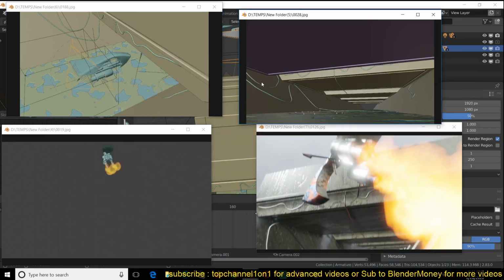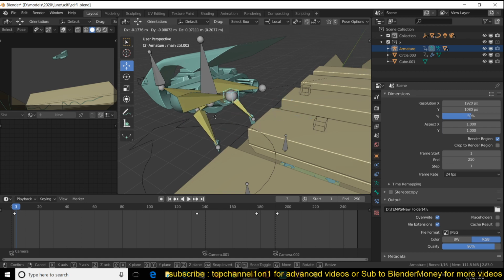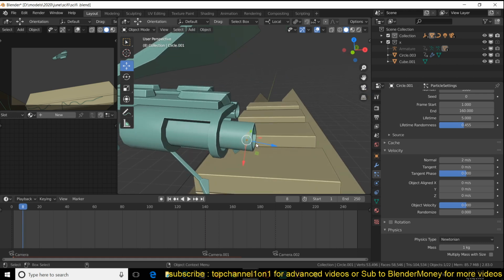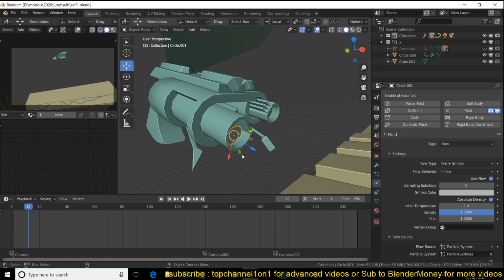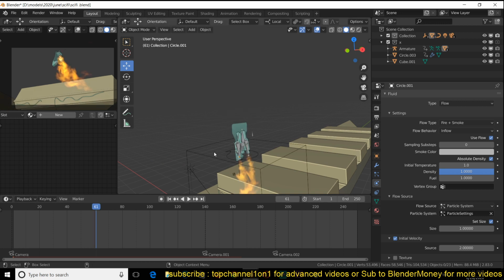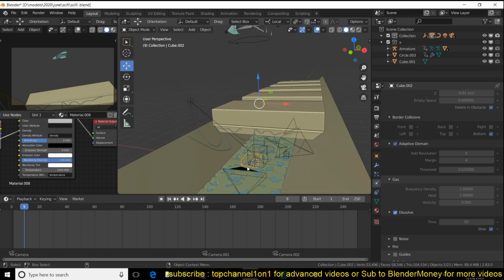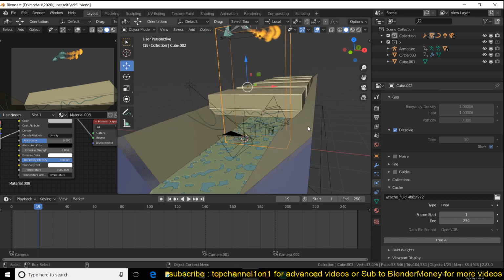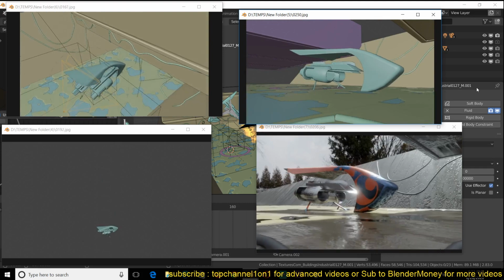how to create a landing spaceship with smoke simulation in blender